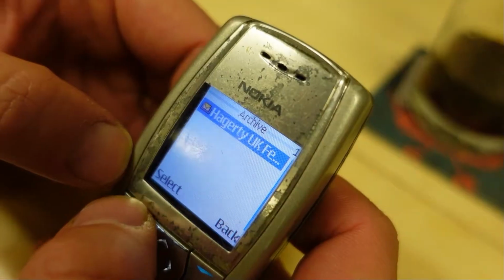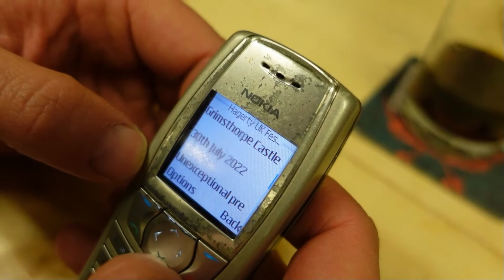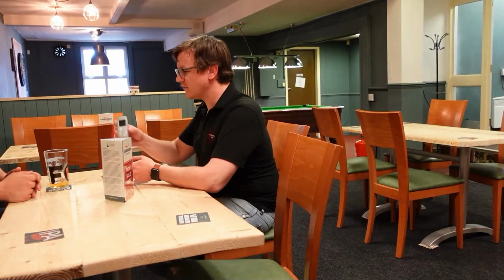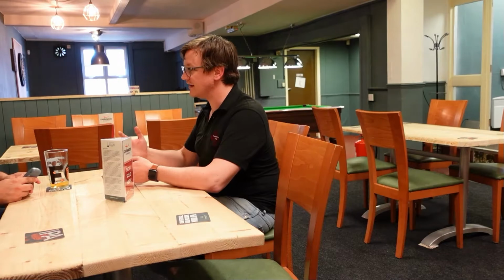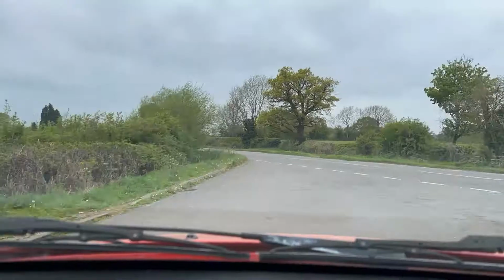First Drive in the Fake Fiesta! My fotu Mazda 121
So you've seen what Jon's car is - now come along for the ride as he gets to know the car ahead of the @Hagerty Festival of the Unexceptional!

1990's here we come!

t: @AutomotiveTales
i: @AutomotiveTales
f: @AutomotiveTales

Image Credits
t: @OneMoment.uk
i: onemoment.uk

We try to make sure all our videos have good quality subtitles so everyone can enjoy our stupidity with project cars and hear the tales from our tall tales videos.